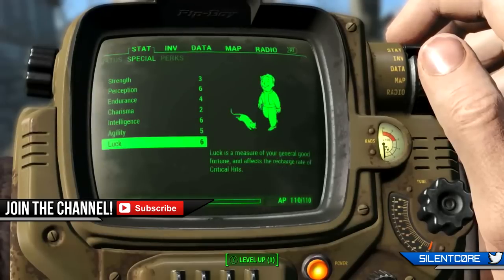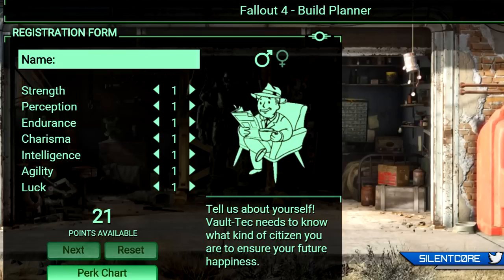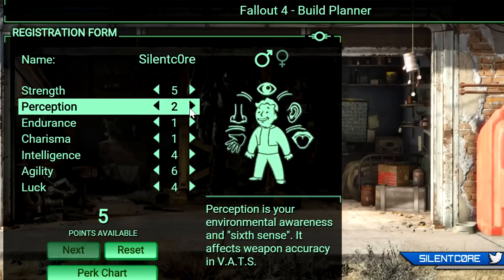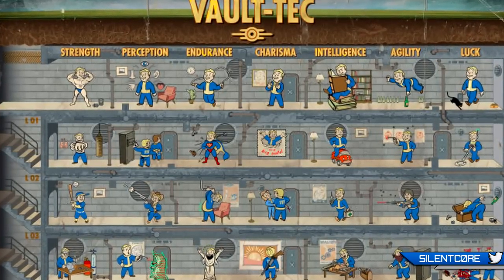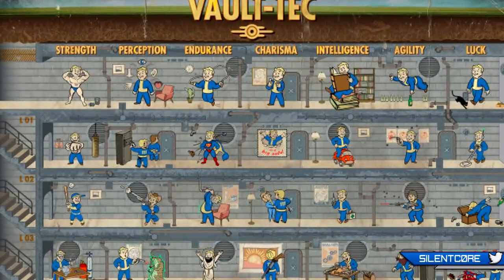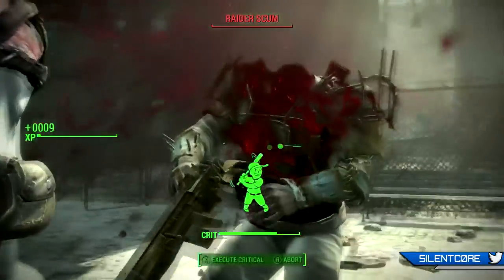Fallout 4 - Character Build and BEST PERK GUIDE!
Save yourself HOURS when you get your hands on Fallout 4. There is a character builder available you can use to strategically plan out your points and perks in Fallout 4. (linked below to avoid spoilers)

WARNING this planner contains some minor gameplay spoilers by listing every perk available in Fallout 4.